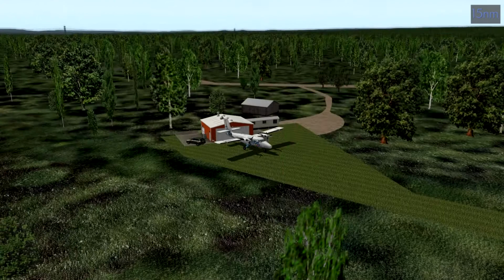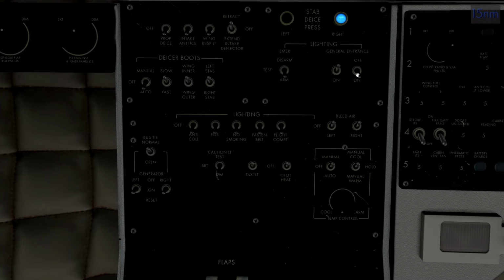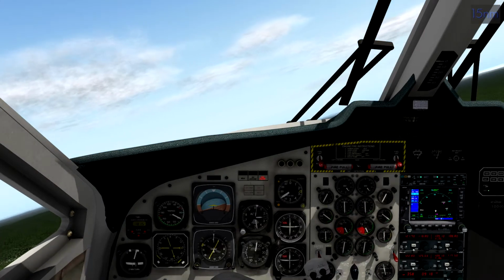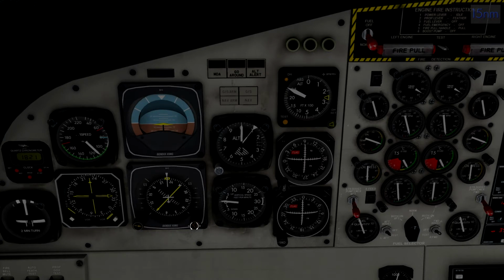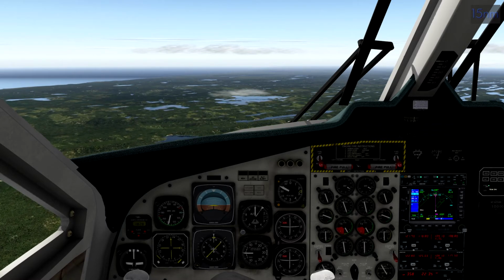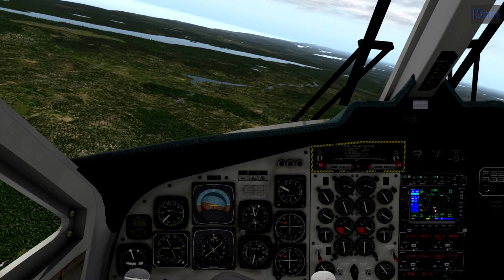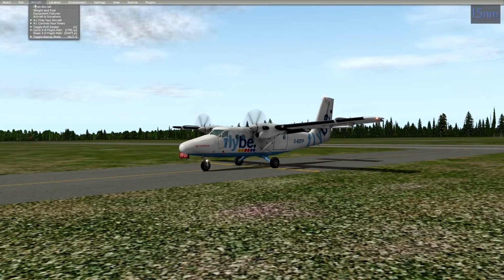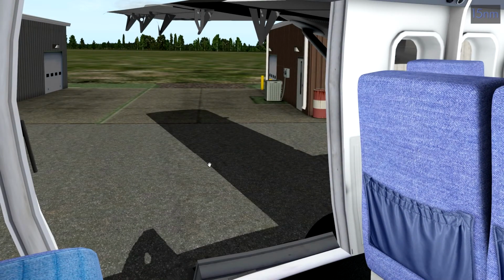X-plane 10! Kakabeka Falls, Ontario, Canada back into Minnesota!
Taking off from Kakabeka Falls (CKG8) and heading back into Grand Marias, MN (KCKC) in the DHC-6 Twin Otter by RWDesigns.

Cold and dark start.

X-plane 10.42